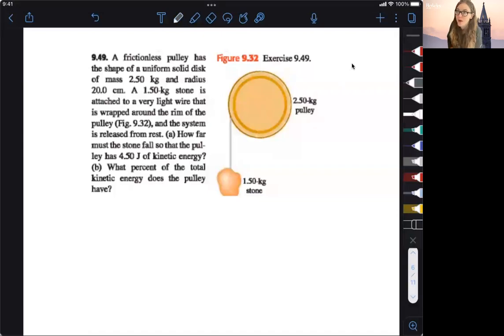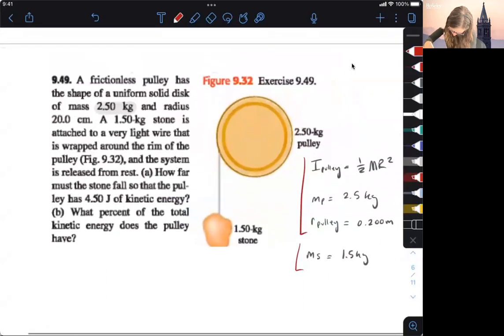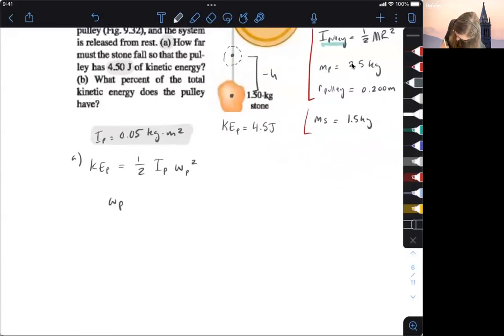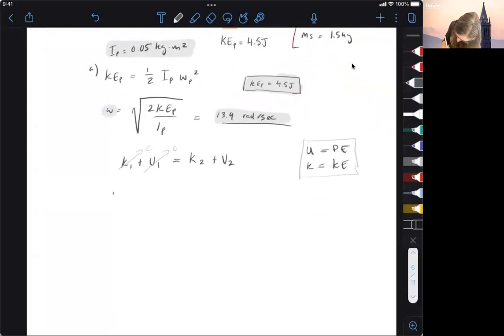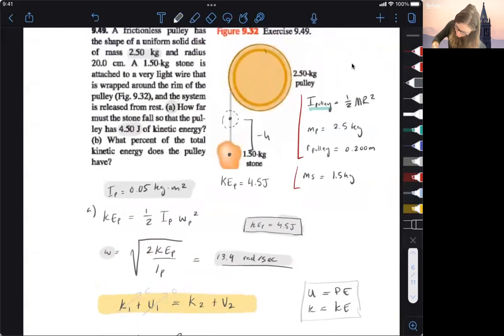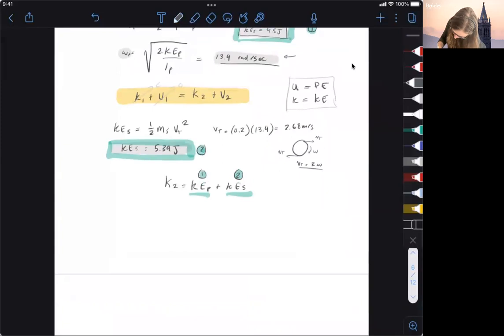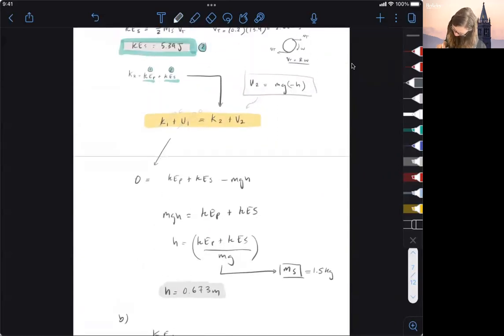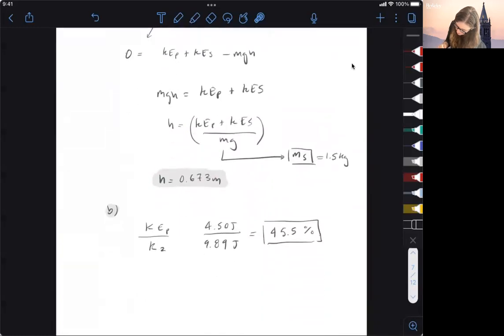11-2 Pulley and Falling Mass, Conservation of Rotational Kinetic Energy